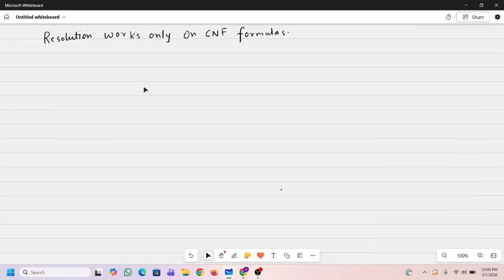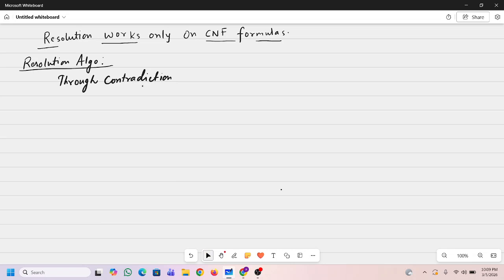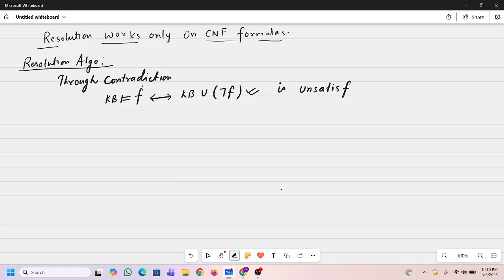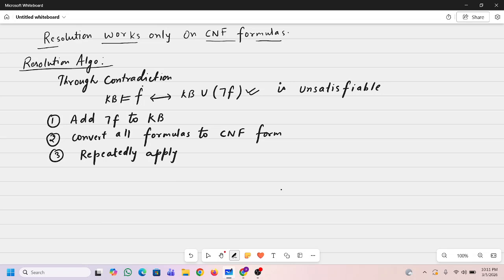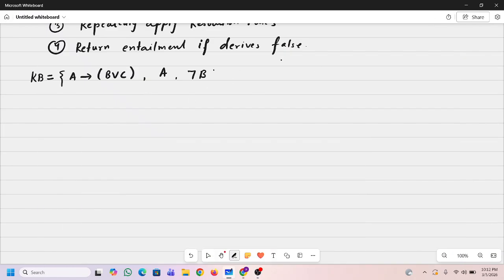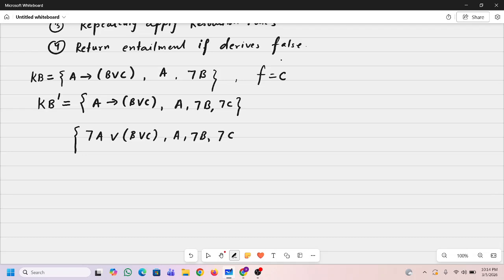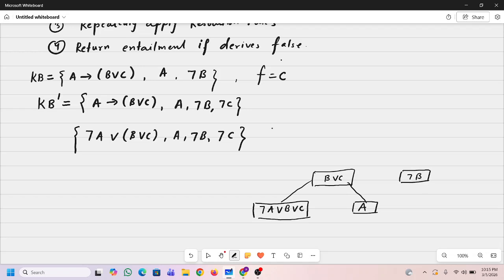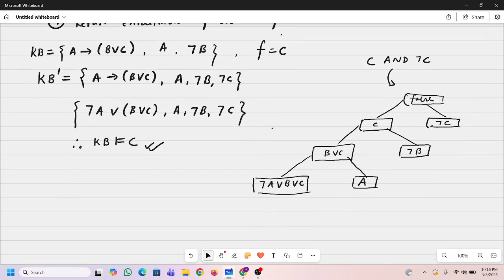Resolution Algorithm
Learn the Resolution Algorithm in an easy and clear way in this video from MathematiKa. Resolution is a powerful technique used in Artificial Intelligence and propositional logic to prove whether a statement is true by deriving a contradiction. In this tutorial, we explain the resolution rule, conversion to CNF, step-by-step procedure, and solved examples to help you understand the concept quickly. This topic is especially useful for AI, computer science, and logic courses as well as exam preparation. By the end of the video, you will know how to apply the resolution method to solve logical problems efficiently.